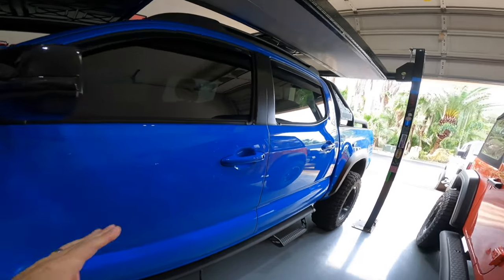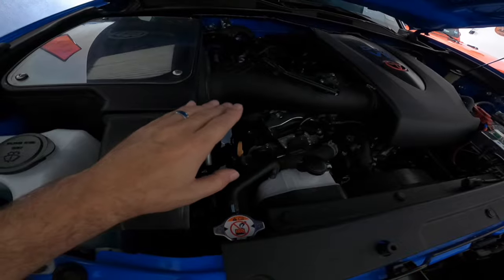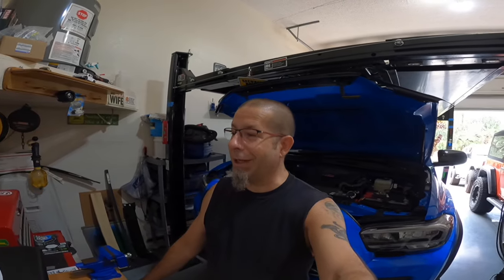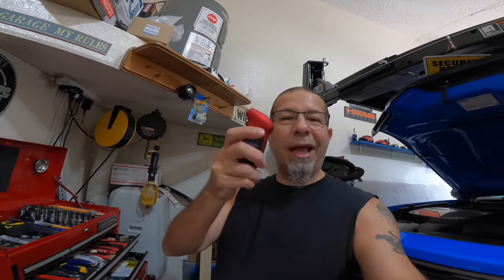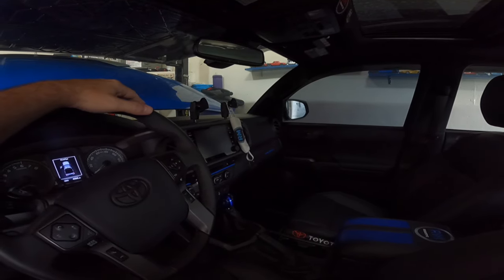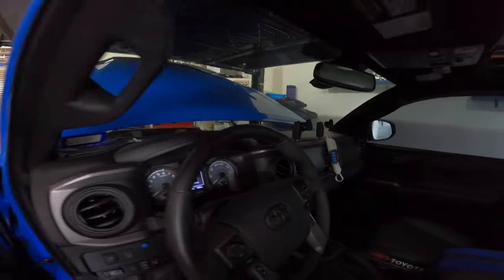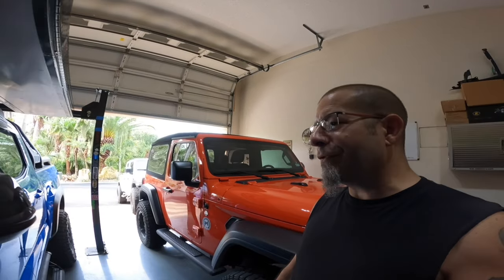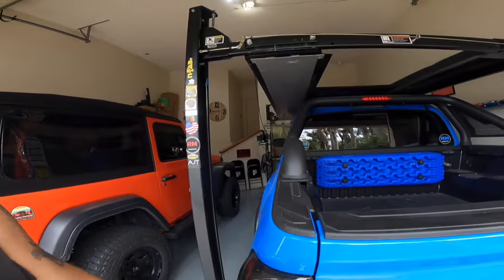First 5 Things You Should Check When You Get Your New Tacoma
These are the First 5 Things You Should Check When You Get Your New Tacoma!  One could be very costly!  Did you check these things?

**$10 Discount for ANY Sprint Booster on the site**

My Tundra Channel (RobMotiveTundra): Dedicated to the Redesigned Tundra!  Here I'll post news, rumors and (ultimately) my new Tundra!

Looking for a RobMotive channel logo decal?  $6 Ea shipped in the US and $7 outside the US.  Perfect for the rear window👍🏼

Check out 3b Makers on Etsy for grille light holders

AMBER GRILLE LIGHTS ad: LED Grille Lights Amber Yellow with Fuse for Tacoma TRD PRO Front Grille 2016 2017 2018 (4PCS, Amber Shell with Amber Light)

NO DRILLE HOOD DAMPERS/STRUTS ad: Sokietech Shock Spring Strut Rod Prop Lift Support Gas Hood Damper Kit for 2016~2021 Toyota Tacoma N300 Pickup Truck

TACOMA SPORT BAR
(Commissions Earned)
THE SPORT BAR ad
Black Horse Gladiator Universal Roll Bar Modular GLRB-03B - Compatible with 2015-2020 Toyota Tacoma -Chevy Colorado- GMC Canyon

My Tacoma Lift On The FRONT:
(Commissions Earned)